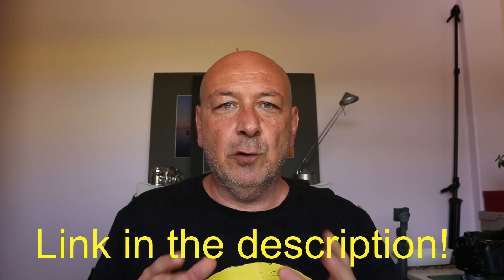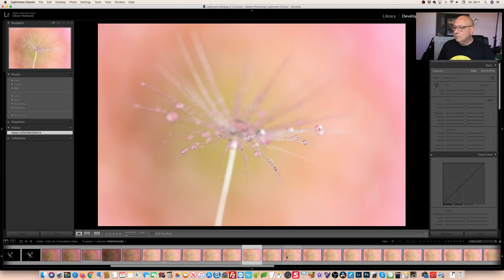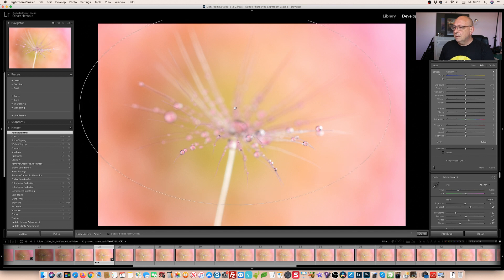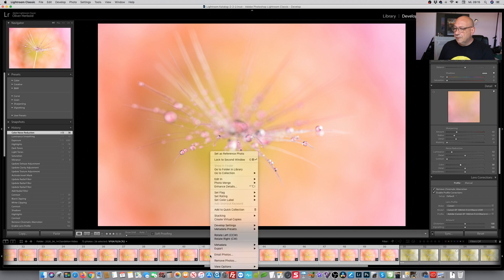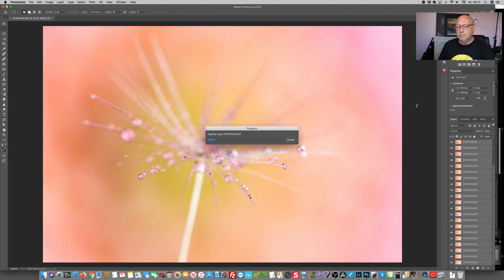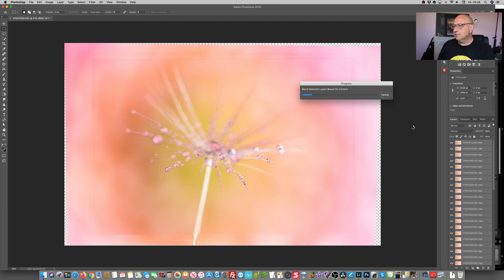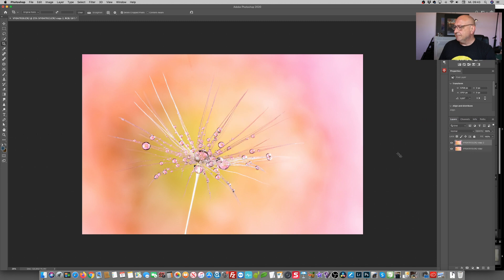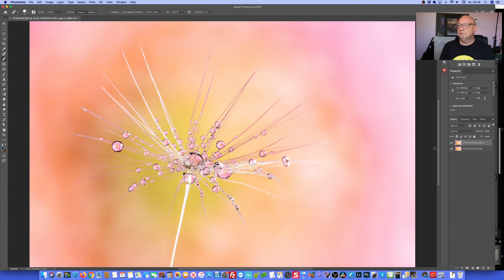Focus Stacking in Macro Photography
Macro photography often needs multiple images stacked to create sharp images from front to back. In this video I show you how to do it easily with the built in functionality of of Adobe Photoshop. It is not magic and not difficult if once you know how.

Macro Helpers:
Shintop 20 Pack Syringes with Blunt Tip
Dproptel 10pcs Memo Clip Holder Stand with Alligator Clasp
Helping Hands

Photo:
Canon 5D Mark III (Mark IV)
Canon EF 16-35mm f/4 IS USM
Canon 7D Mark II
Canon EF-S 10-22mm f/3.5-4.5 USM
Canon EF 100mm 1:2.8 USM Macro
Tamron SP 70-200 mm G2 VC USD
Tamron 24-70 mm G2 VC USD

Canon EOS 70D
Rode VideoMicro Compact

Tripod and Head:
Gitzo 4 Series carbon fibre tripod
Novoflex CB5-II Ball Head
Novoflex Q-Mount
Manfrotto 055 Xpro3
Manfrotto MHXPRO-BHQ2

Lighting:
Neewer NL660, 2-Pack Kit (Red)
Neewer NW F-970 Li-ion Batteries (2-pack)

Head Torch:
Petzl Tikka Headlamp

Bags and Backpacks:
Lowepro ProTactic 450 AW II
ThinkTank Retrospective 20